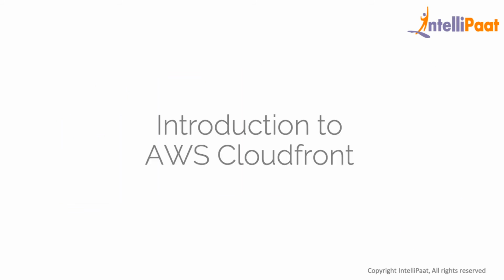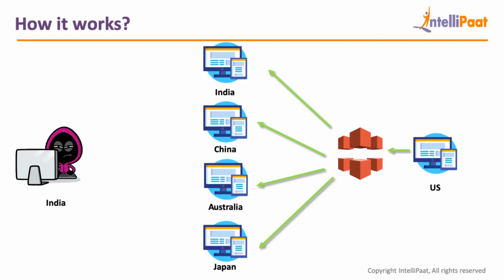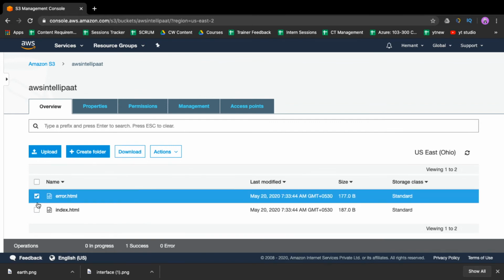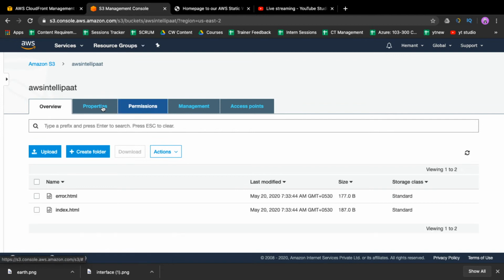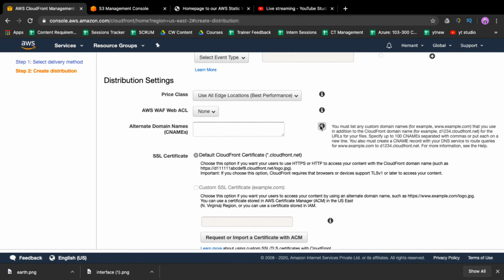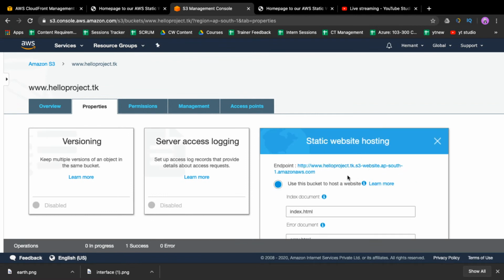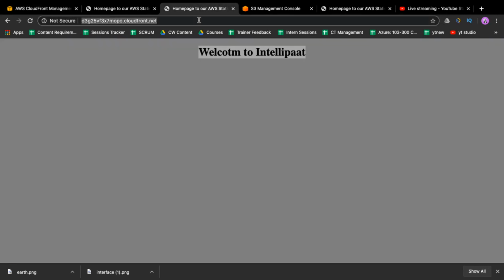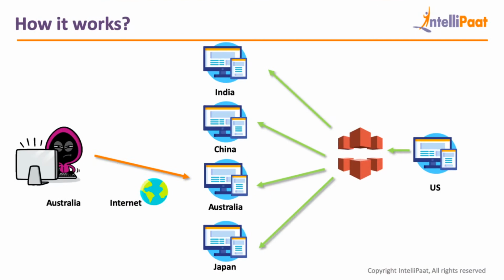AWS Cloud Front | Creating Amazon Cloud Front Distribution | Setup Cloud Front | Intellipaat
Are you looking for something more? Enroll in our AWS certified solution architect training & certification course and become a certified AWS certified solution architect It is a 33 hrs instructor led AWS training provided by Intellipaat which is completely aligned with industry standards and certification bodies.

Intellipaat Edge
1. 24*7 Life time Access & Support
2. Flexible Class Schedule
3. Job Assistance
4. Mentors with +14 yrs
5. Industry Oriented Course ware
6. Life time free Course Upgrade

There are various upcoming companies who have leveraged AWS cloud solutions for their growth. AWS was the first company which started to provide cloud solutions on a large scale. It has consistently grown and developed itself to be at the top today. It is ranked as the foremost cloud provider by Gartner in terms of completeness of vision and ability to execute.